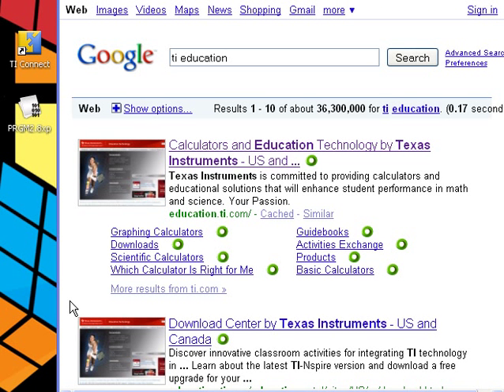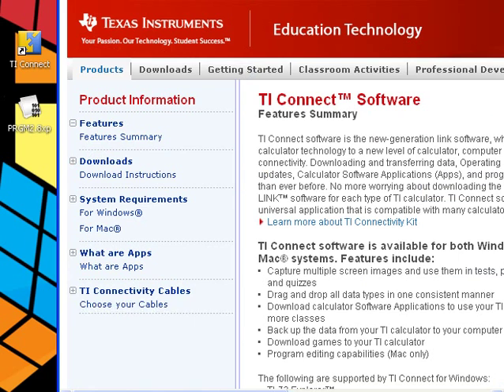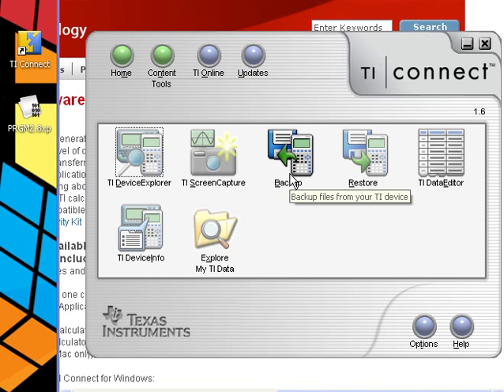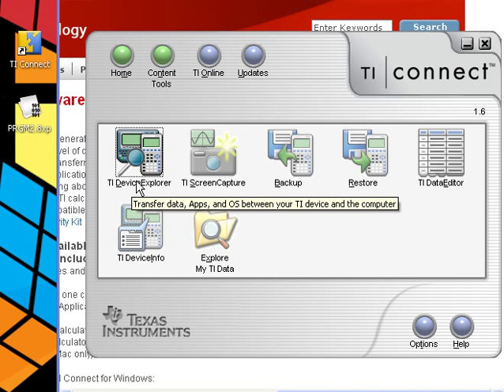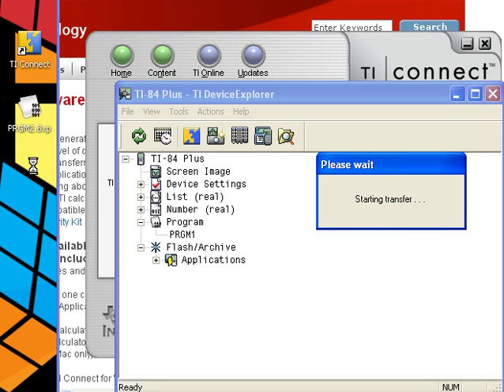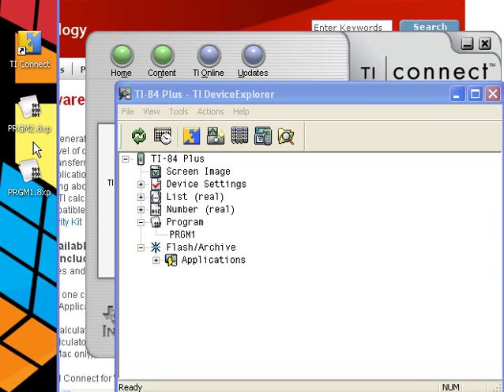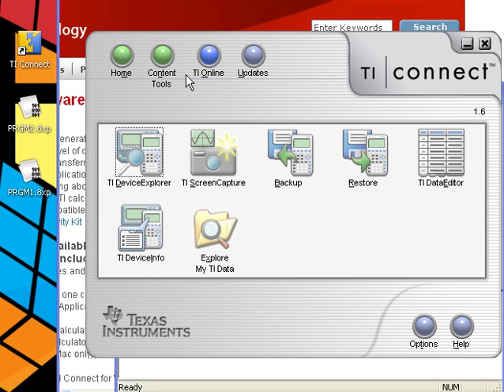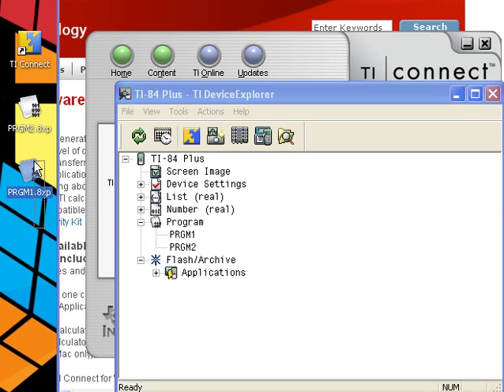How to Backup and Transfer Files on Ti-83/Ti-84